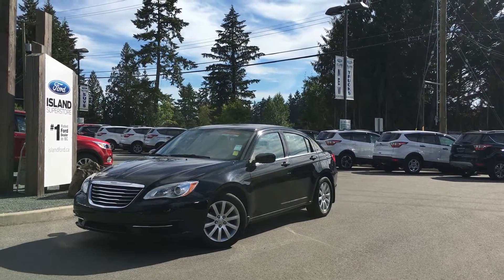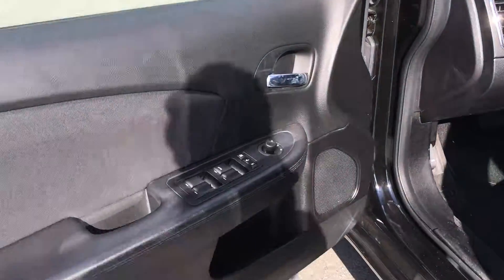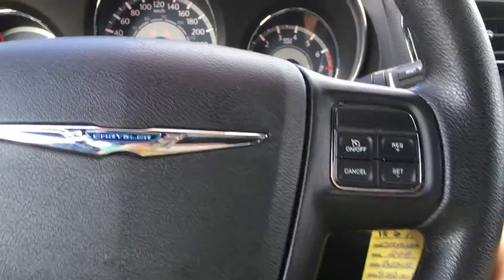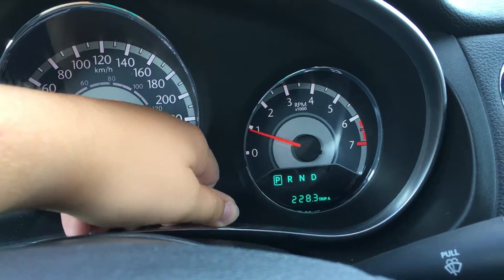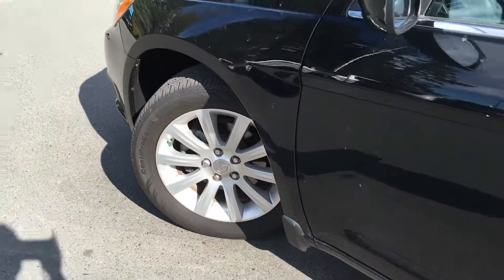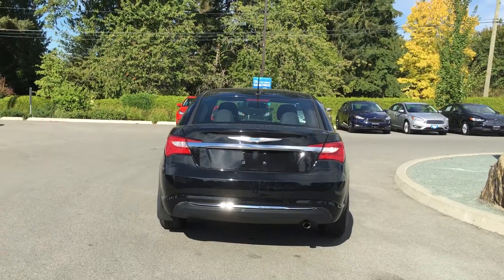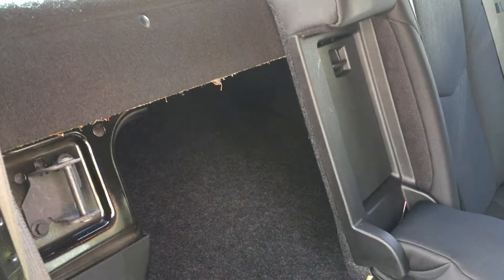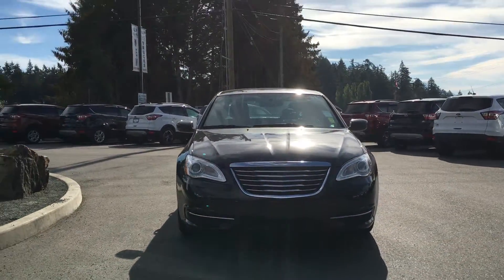2013 Chrysler 200 LX W/ Select Shift Transmission Review | Island Ford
This is a 2013 Chrysler 200 4dr Sdn LX with 4-Speed A/T transmission Black[PX8,Black] color and Black interior color.  This video is recorded and uploaded by cDemo Mobile Inspector